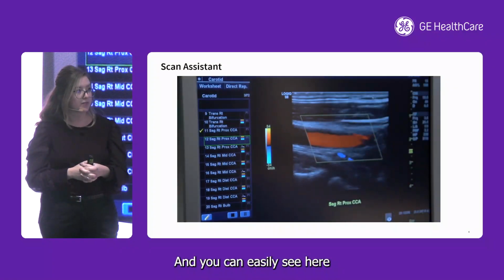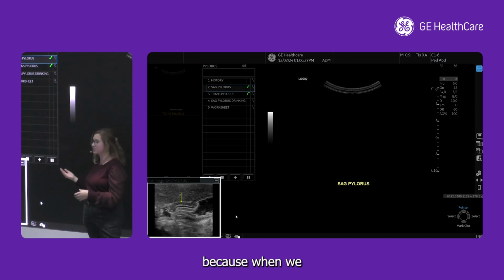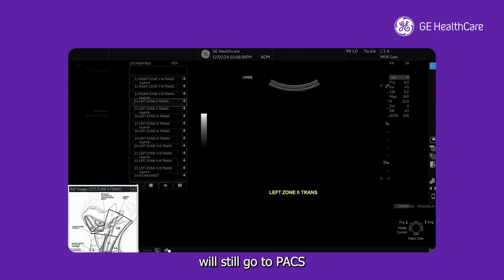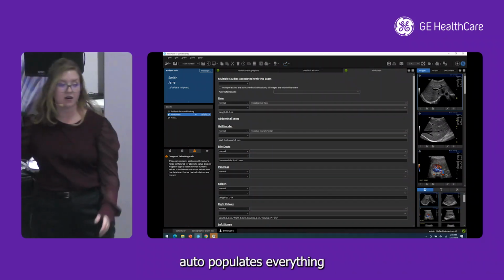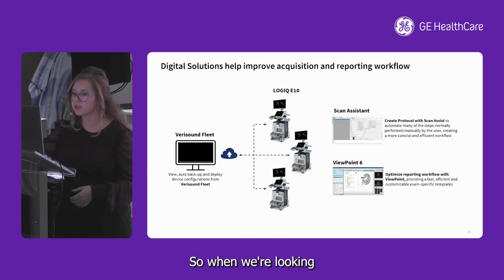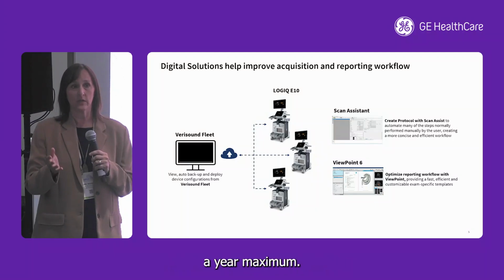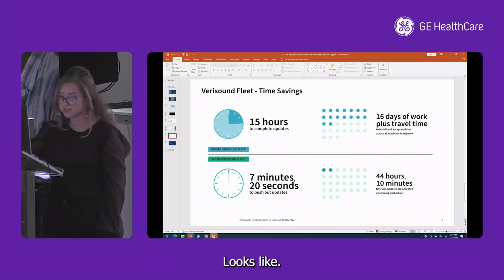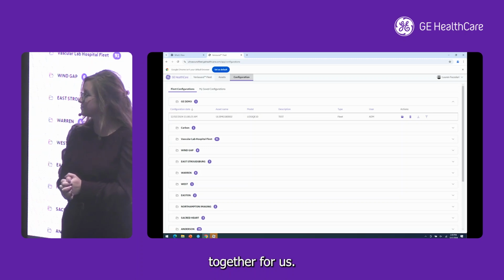Optimizing Ultrasound Radiology Workflows with Digital Solutions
Listen to Laurie Sebastiano, MD and Lauren Fazzolari RDMS/RVT in the 2024 RSNA GE HealthCare Ultrasound Education Room talk about how they optimized ultrasound workflow at St. Luke's University Health Network with Verisound™ Digital & AI Solutions.

Learn more about how to optimize your workflow with Verisound™ Digital & AI solutions